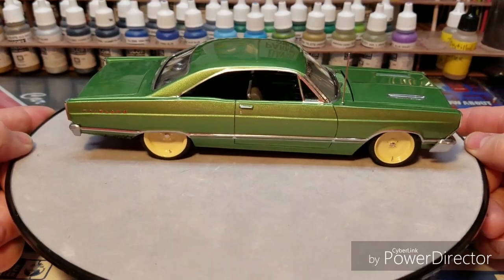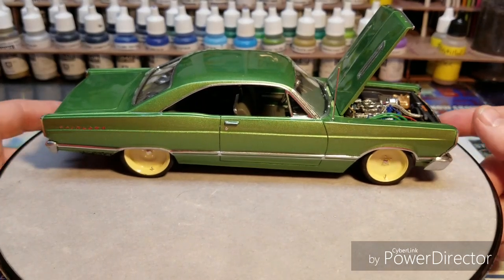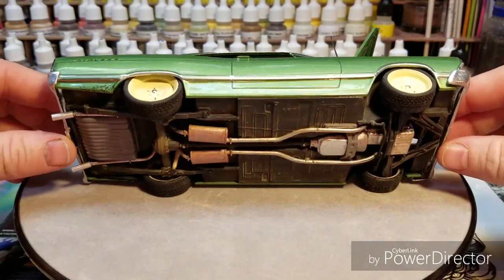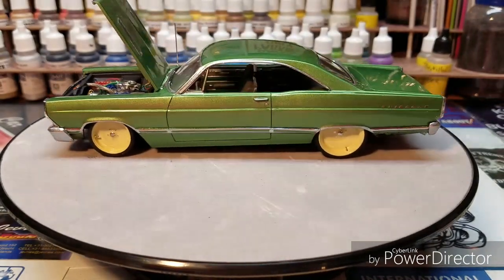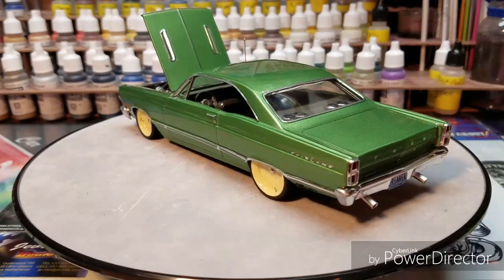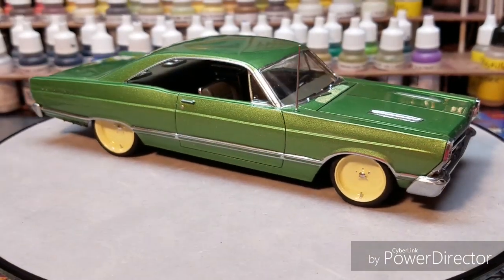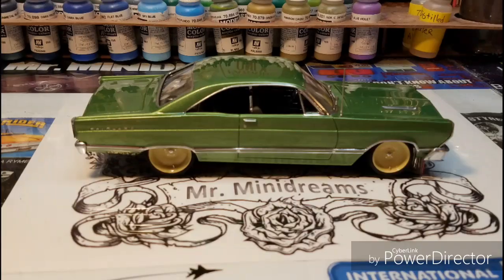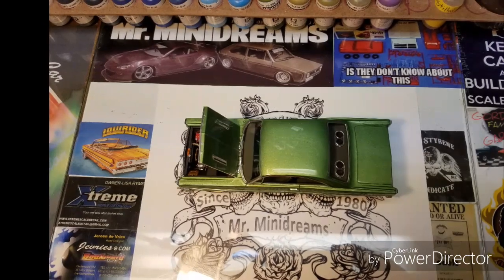Mini's March Top Ten Street entry